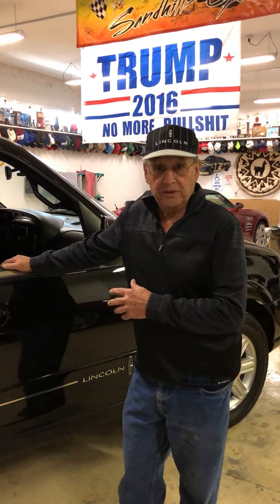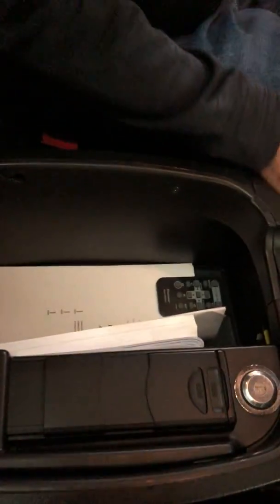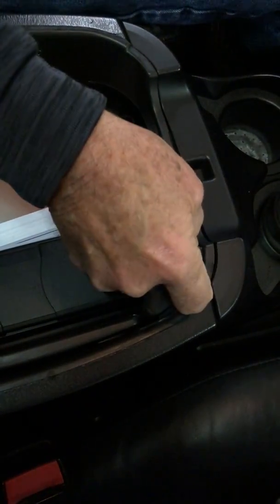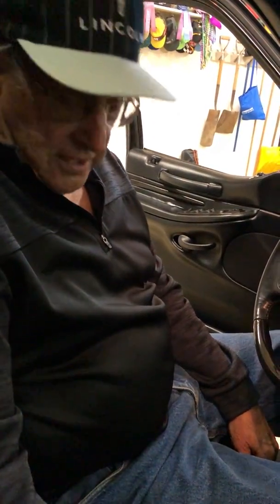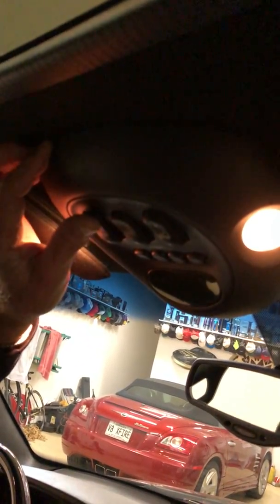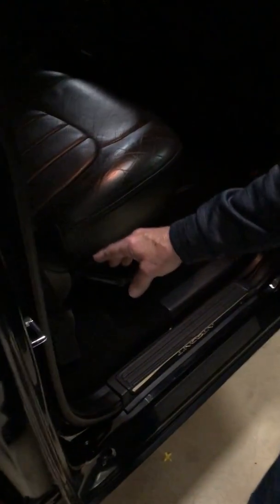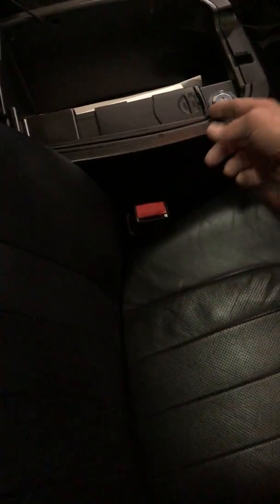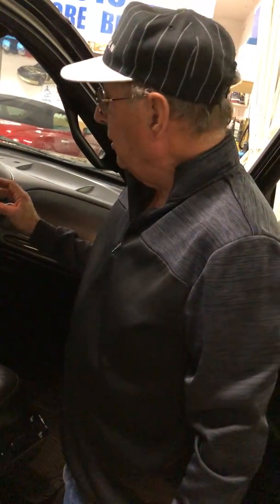2002 Lincoln Blackwood Wiring Explanation for Tonneau cover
Replacing the computer with relays to give factory functions.